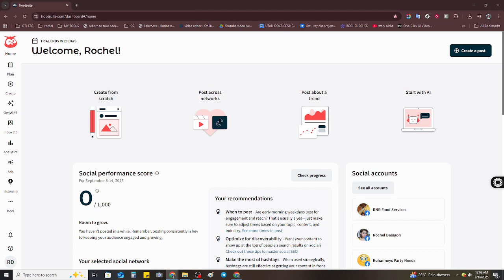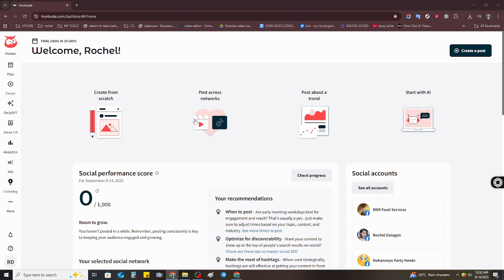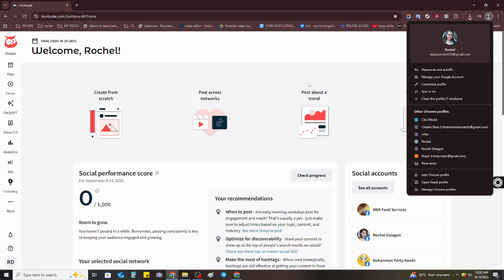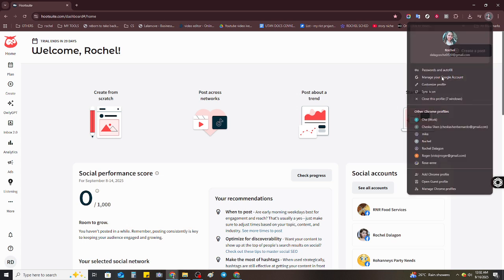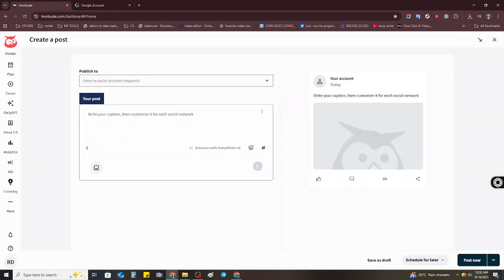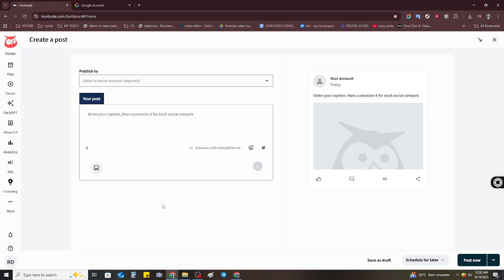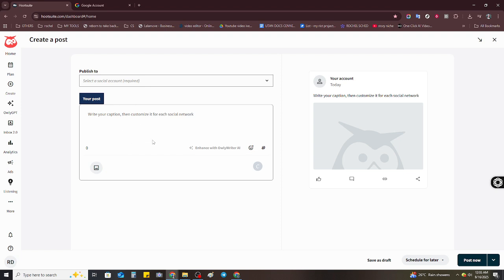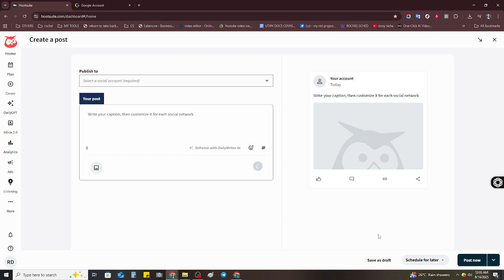How to Add Facebook to Hootsuite | Full 2025 Step-by-Step Guide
Want to connect your Facebook account to Hootsuite? 📲 This full 2025 step-by-step guide will show you exactly how to add Facebook Pages, Profiles, or Groups to your Hootsuite dashboard.

In this tutorial, you’ll learn:
✅ How to log in and access your Hootsuite dashboard
✅ Step-by-step process to connect your Facebook account
✅ How to manage multiple Facebook Pages inside Hootsuite
✅ Troubleshooting tips if Hootsuite won’t connect to Facebook

Perfect for social media managers, business owners, and marketers, this guide makes managing and scheduling posts easier than ever. With Hootsuite 2025, you can organize all your social media in one place and save hours every week.

📌 By the end of this video, you’ll be able to seamlessly integrate Facebook with Hootsuite and streamline your social media strategy.